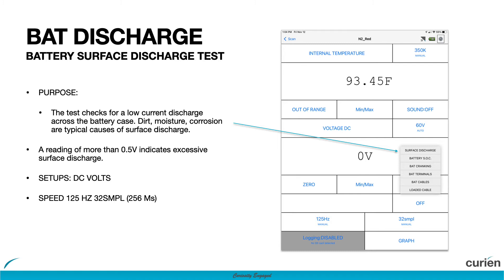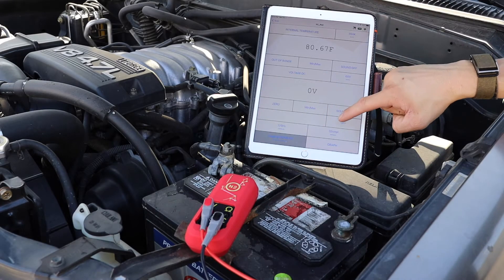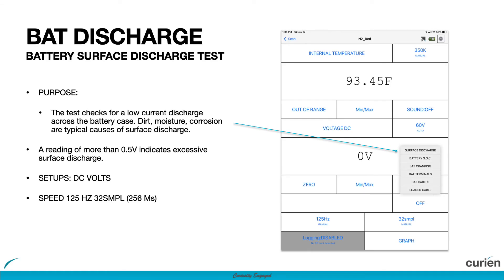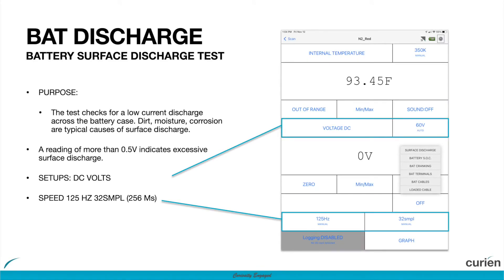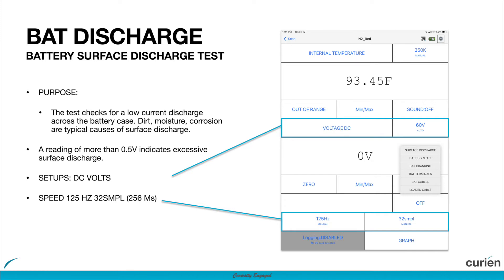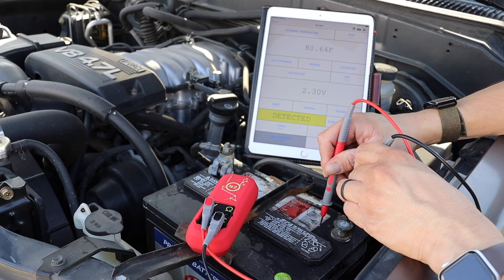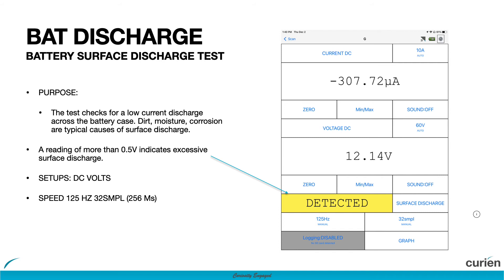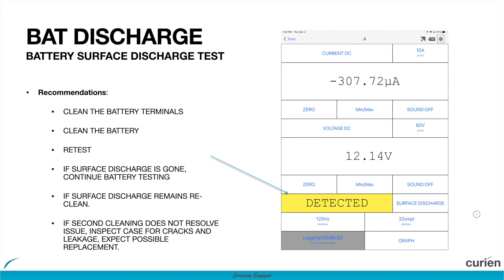Surface Discharge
The Surface Discharge Test on the N2 Neuron 2.2 Software helps you identify surface voltage on the vehicles battery easily and determine if it is at a threshold that should be addressed. Watch this video on how to test for surface voltage and recommendations on what to do if it is found.